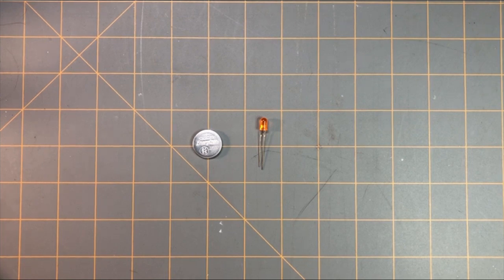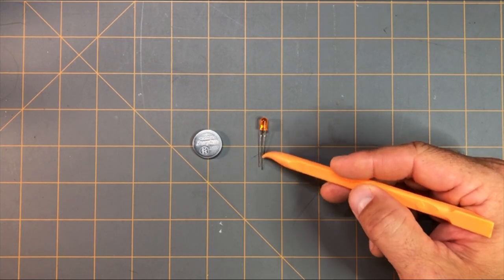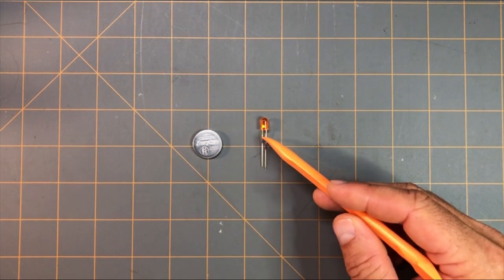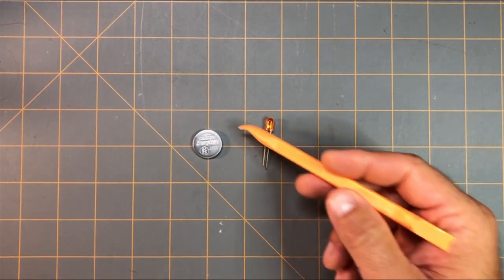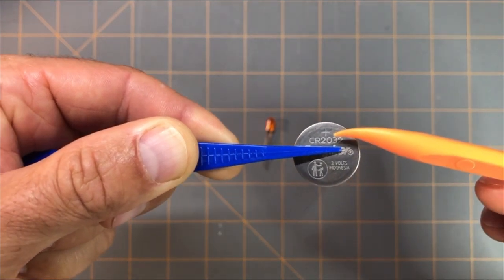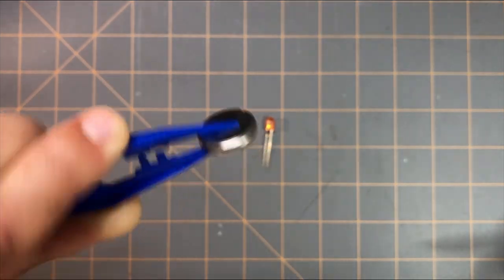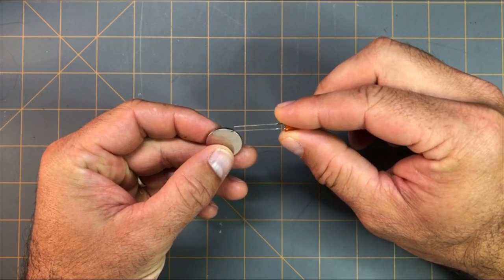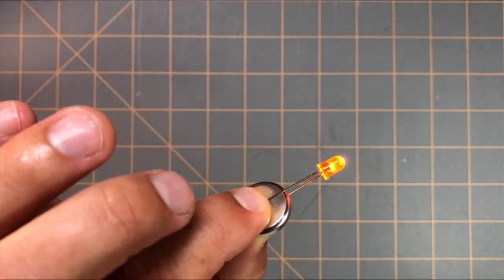How to Quickly Test an LED - The Coin Cell Method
This is a supplemental video to our page titled "The Bright Side of Technology: A Guide to LEDs".

This video is meant to demonstrate how to test an LED by using a coin cell battery. To perform this method of LED testing all you need is an LED and a coin cell battery. Take the LED to be tested and touch its anode (+) to the positive side of the coin cell battery (+) and touch the cathode of the LED to the opposite side of the coin cell batter or its negative side (-). If your LED is good, then it should light up (assuming your battery is good).

PARTS LIST:
Coin Cell Battery

Video for Blog Page: "The Bright Side of Technology: A Guide to LEDs"